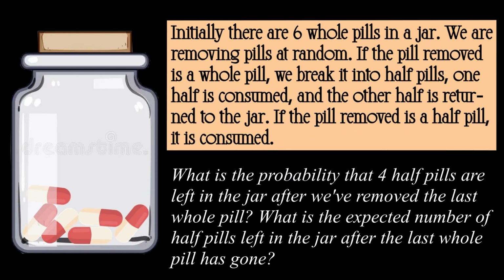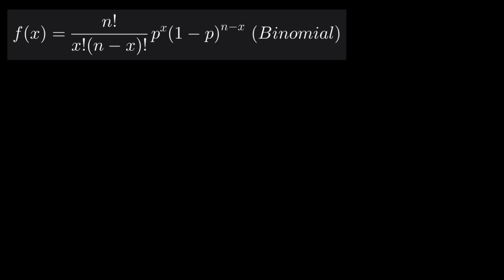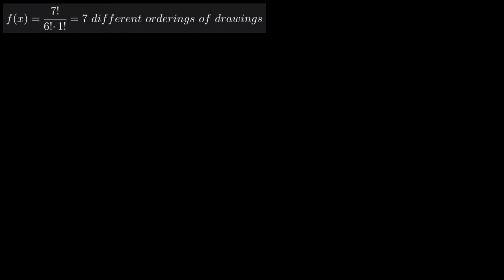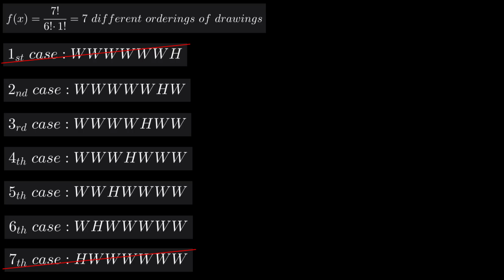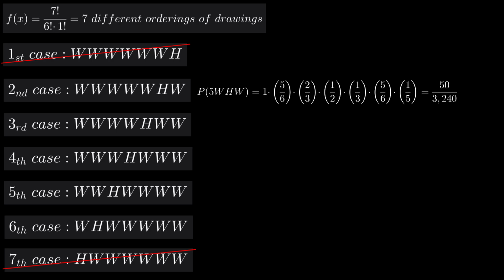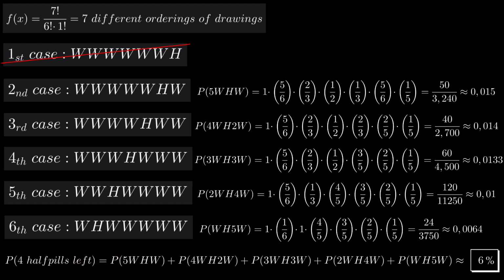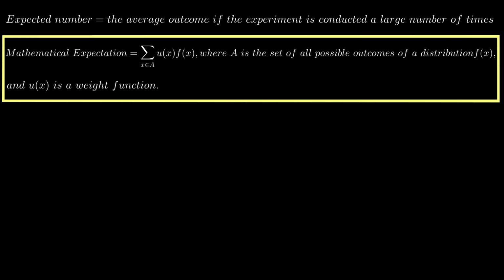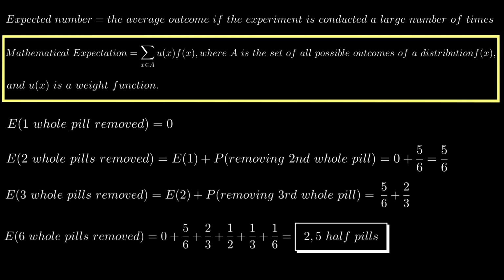Sublime Pills In A Jar Probability Puzzle | Can You Solve it?